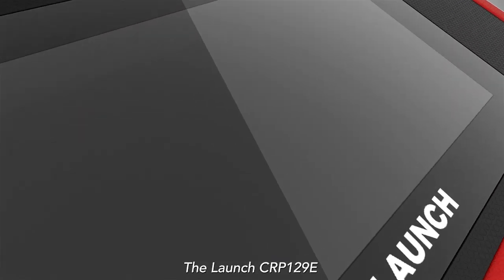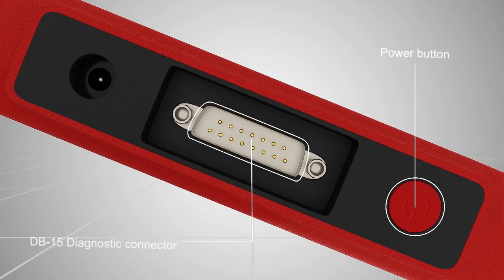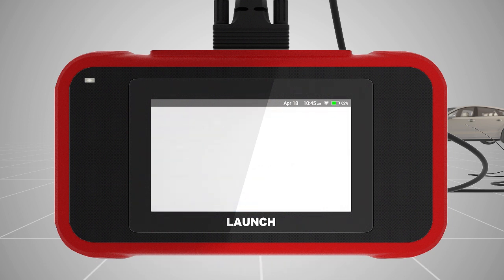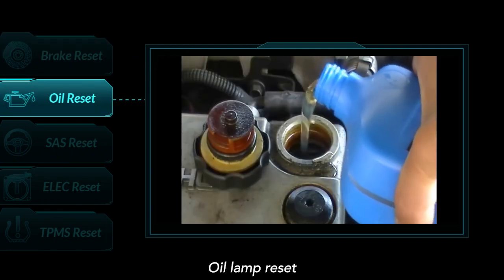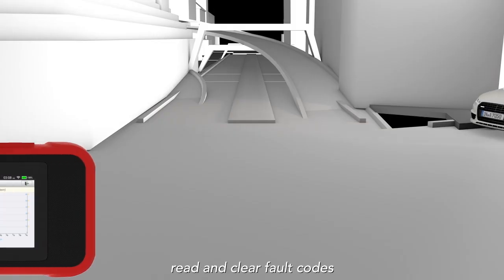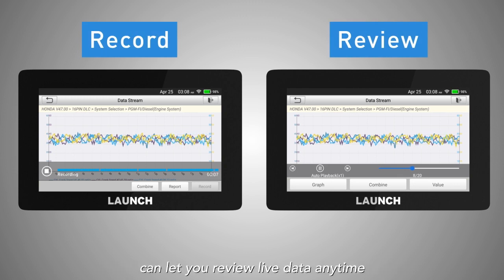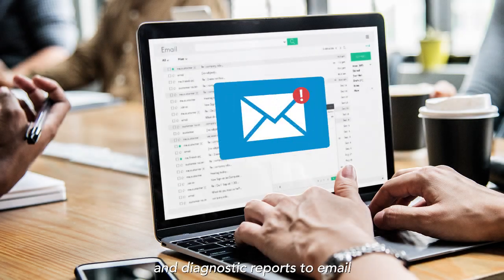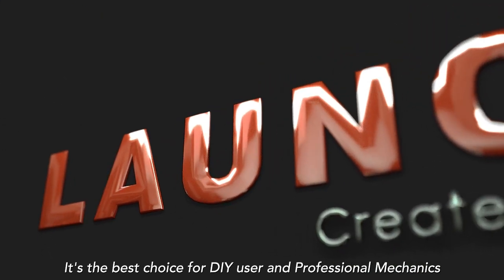LAUNCH OBD2 Scanner CRP129E Check 4 Systems with Oil lamp/ EPB/SAS/TPMS/TPS Reset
【Upgrade Version of LAUNCH CRP129】：LAUNCH CRP129E is an Android System obd2 scanner,which Built-In Wi-Fi modules that can be used to get online update and equipped with 5 inch touch screen,larger than crp129(3.5 inch),providing you with an easy to use interface.It also comes with 4000mAh faster charge battery ,longer stand-by time than other scanner.
🚗【4 System Diagnosis + 5 Reset Functions+Battery Monitor】：LAUNCH CRP129E OBD2 Scanner Reads and Erases codes of ENGINE,Airbag,Antilock brake,Transmission Systems.And it features 5 Reset Functions,Oil lamp reset, Electronic parking brake reset, Steering angle calibration, Tire pressure monitor system reset and Electronic throttle position reset.It also can displays battery real-time voltage once properly connected to the vehicle.
🔎【Full OBD2 Functions Supported】：CRP129E OBD2 Scanner Supports all 10 OBD2 test modes, including live data stream (in graphic format), read freeze frame, read and clear error codes, O2 sensor test, EVAP system test, retrieves vehicle info, I/M readiness checking and more.
🔺【Advanced Features】：[One-Click identify VIN],[One-Click WIFI Update],[Health Report (Quick Test)],[Read live Data Stream],[One-click screenshot],[Diagnostic Report],[Diagnostic Record in 4 ways:1)Graph2)Combine3)Value4)Frame Playback],[Diagnostic Feedback to get helping],[lifetime free update].
🌎【Multiple Languages & Lift time Update】：LAUNCH CRP129E OBD2 Scanner provides lifetime free update to add newly parameters.It support multiple languages, such as English, Spanish, French, German, Italian, Russian, Polish, Japanese, Korean.